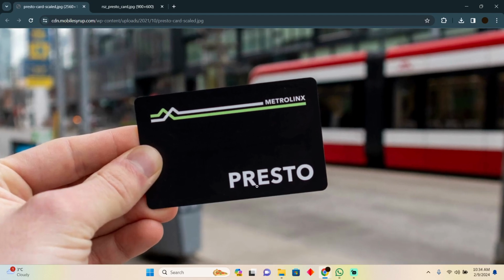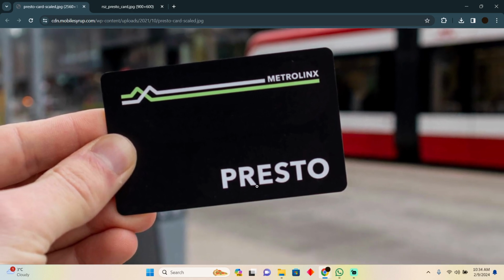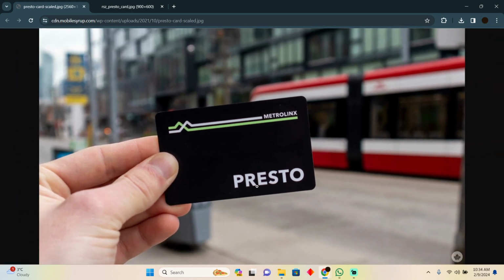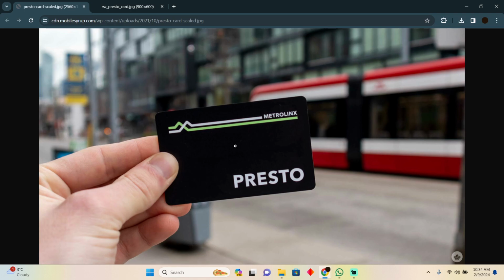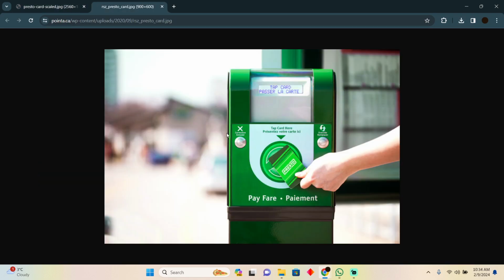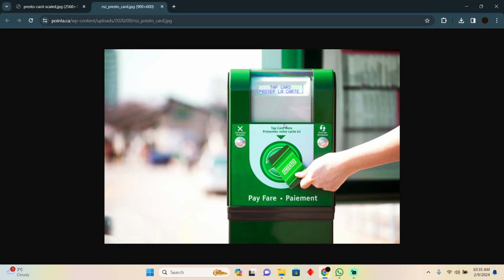HOW TO USE PRESTO CARD IN CANADA 2025! (FULL GUIDE)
Welcome to our comprehensive tutorial on how to use the Presto card in Canada in 2025! If you're new to the Presto system or looking to maximize your experience with this convenient payment method, you're in the right place.